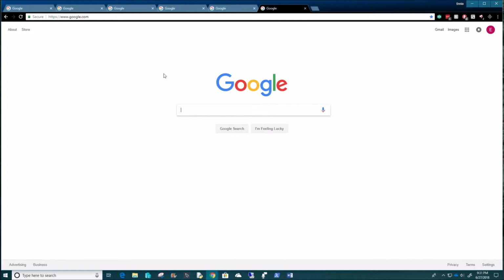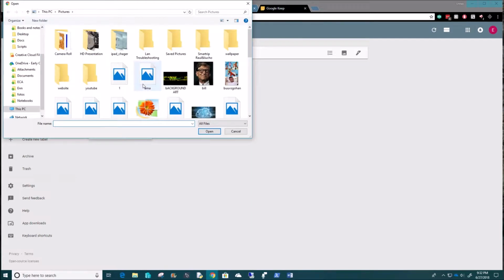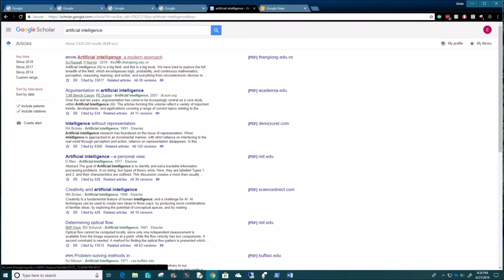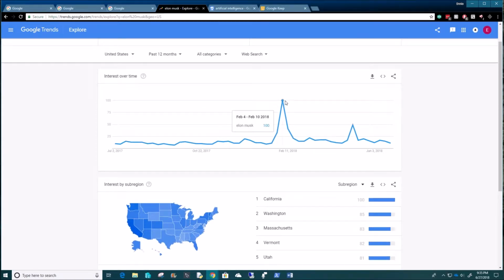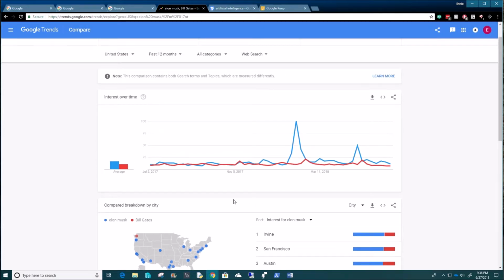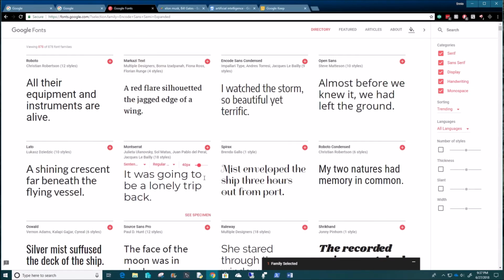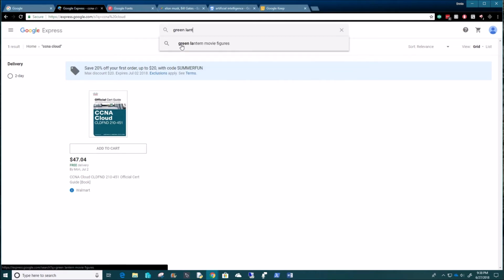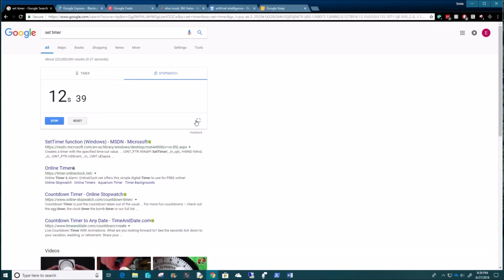6 Useful Google Services That You May Not Know Exist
In this video 6 interesting services that Google offers for free are shown.